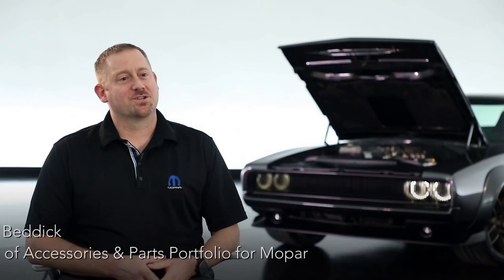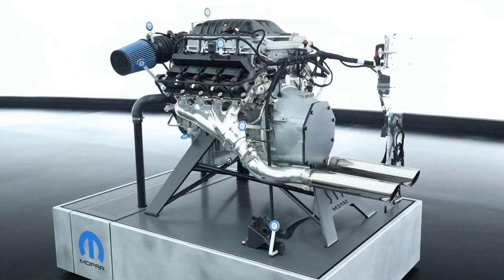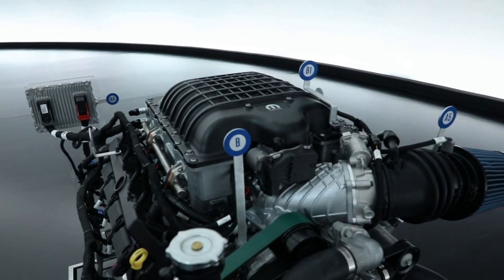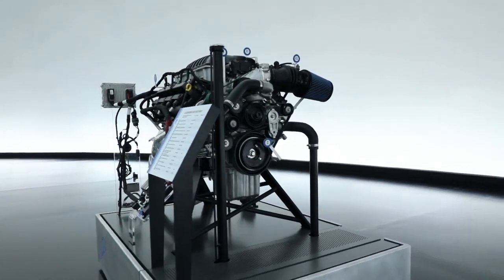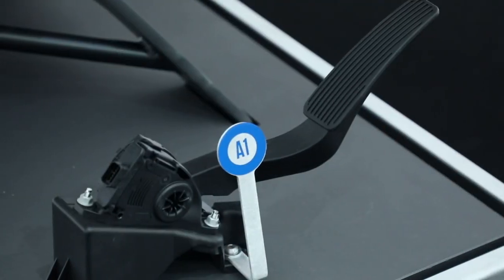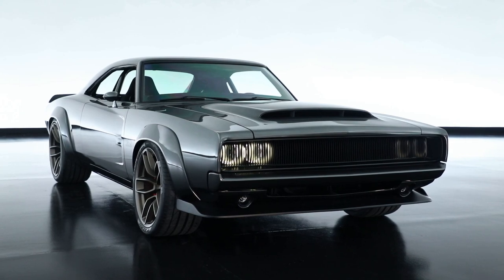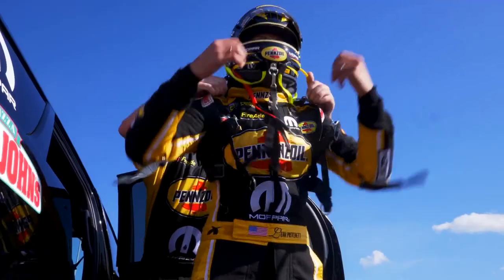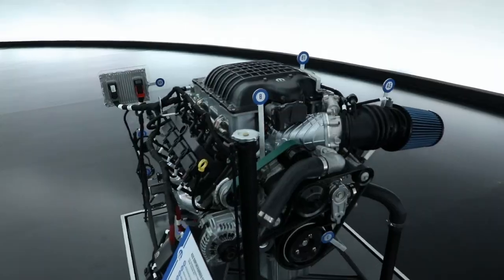1000 Horsepower Hellephant 426 HEMI Crate Engine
Pre-ordering is now powered up for the Mopar "Hellephant" 426 Supercharged Crate HEMI® Engine.

Mopar is celebrating HEMI Day (4/26) by unleashing pre-orders for the 1,000-horsepower "Hellephant" 426 Supercharged Crate HEMI Engine and Kit. Originally unveiled at the 2018 SEMA Show in Las Vegas last fall, the "Hellephant" is a Mopar-first for a 1,000-horsepower crate engine kit offered by an Original Equipment Manufacturer (OEM), paired with a stunning 950 lb.-ft. of torque.

“The reaction when we revealed the 'Hellephant' engine at the SEMA Show was just amazing, and the momentum continued after the show, with close to 1,000 people expressing interest in buying this engine,” said Steve Beahm, Head of Parts & Service (Mopar) and Passenger Car Brands, FCA - North America. “Power and performance are ingrained in our brand’s DNA, and there is no better time to open pre-orders of this 1,000-horsepower, supercharged engine than on HEMI Day.”

Pre-ordering information will be available through To celebrate the start of pre-orders, Mopar will share a video on the brand’s social channels that serves as a finale to the series of "Hellephant" teaser videos rolled out prior to the engine’s reveal at SEMA. The video will be posted and shared on the brand’s Facebook, Twitter, YouTube and Instagram pages.

The Mopar “Hellephant” 426 Supercharged Crate HEMI Engine (P/N P5160194) will feature an MSRP of $29,995. The “Hellephant” Engine Kit (P/N 77072500), also open for pre-orders, provides relatively easy plug-and-play for experienced installers at an MSRP of $2,265.

Mopar also has a full menu to assist owners in completing their “Hellephant” build, with products including a Front End Accessory Drive (FEAD) Kit (P/N 77072492), A/C Expansion Kit (P/N 77072493), Exhaust Manifold Kit (P/N 77072462), Rear Sump Oil Pan Kit (P/N 77072450AB) and 45-degree Oil Filter (P/N 77072447).